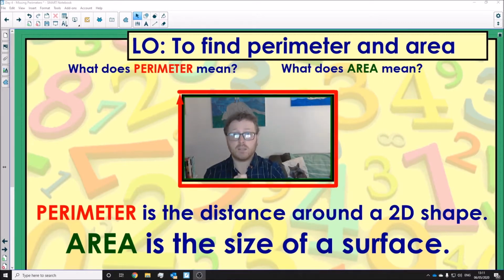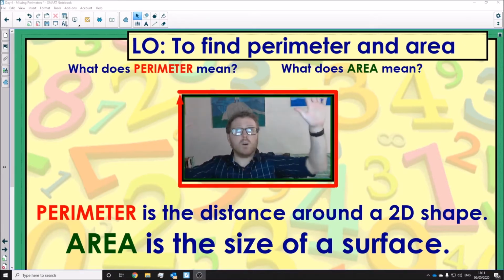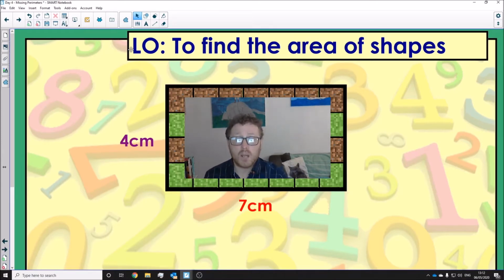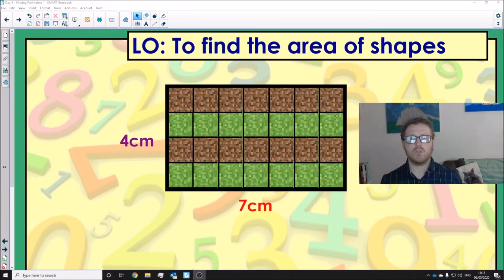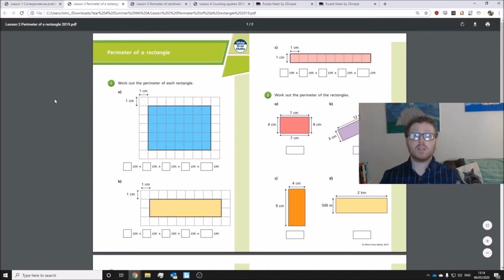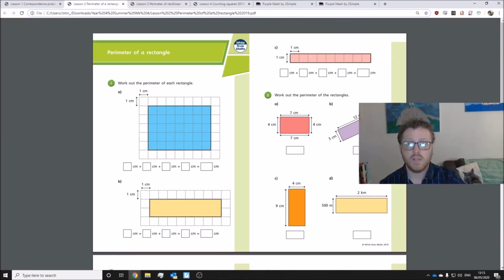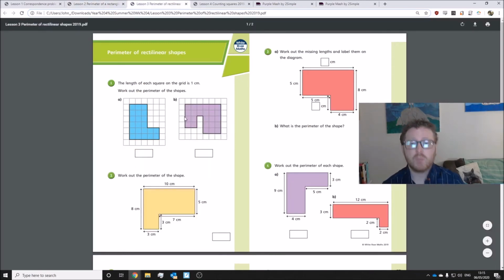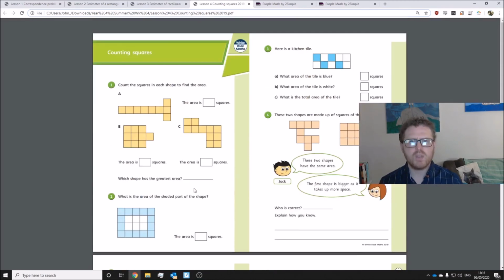Numeracy: Year 4 - week 4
New maths video for the week starting May 11 (week 4 of Summer term).